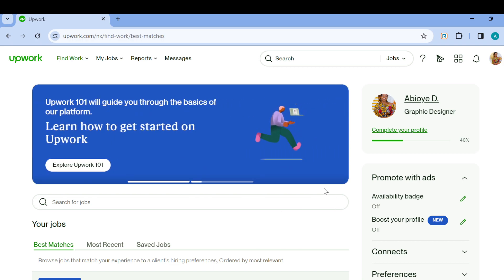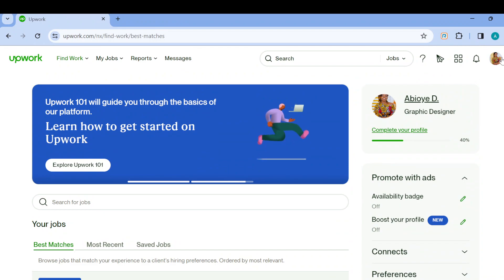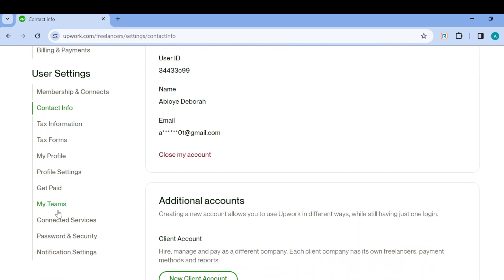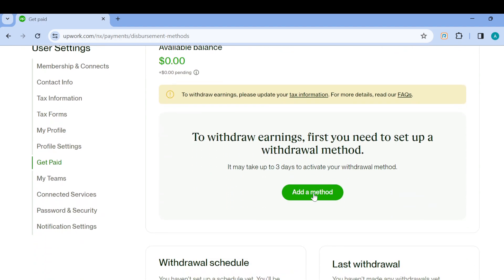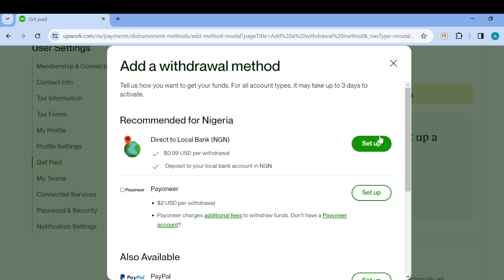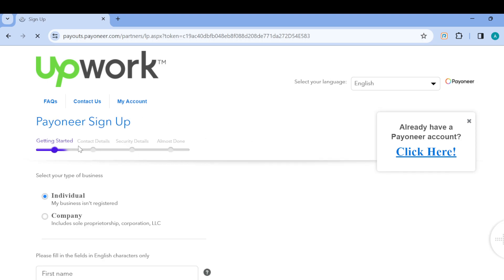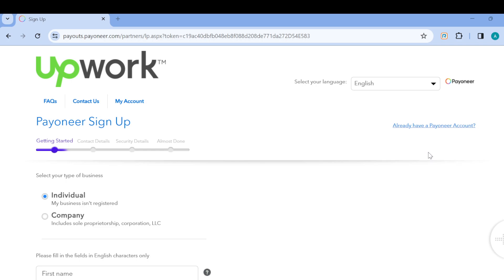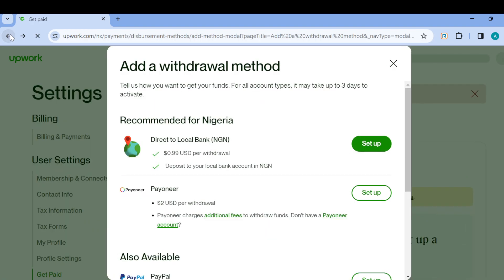How TO Add Payoneer Account On Upwork (Easiest Way)​​​​​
Today we talk about How TO Add Payoneer Account On Upwork, so stay until the end of the video to see the full explanation.